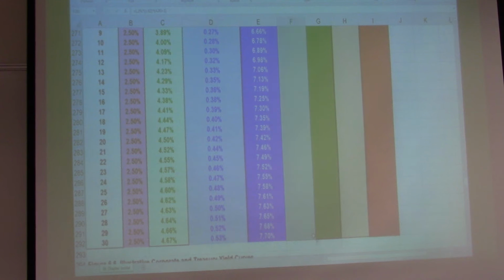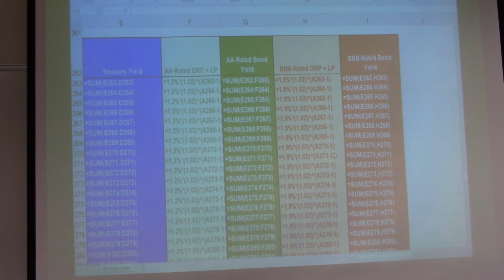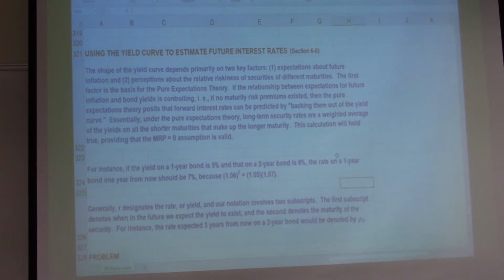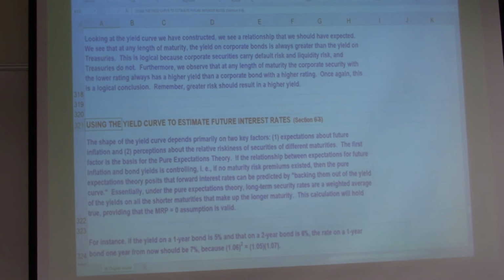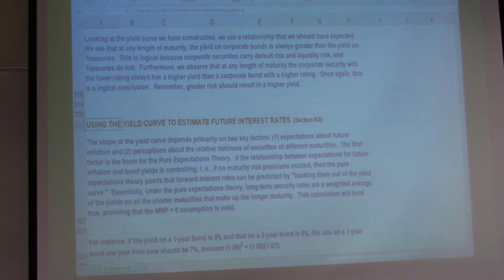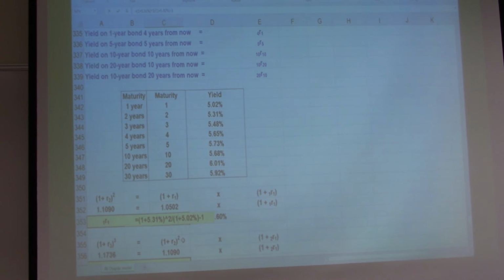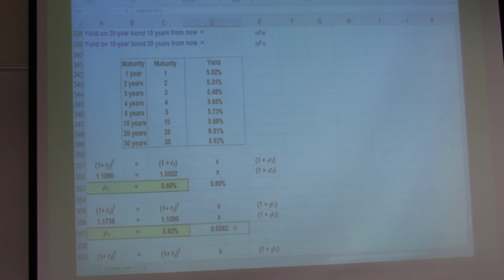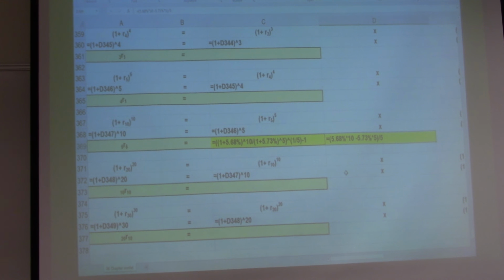FIn435 chapter 6 class video part IV, 2019